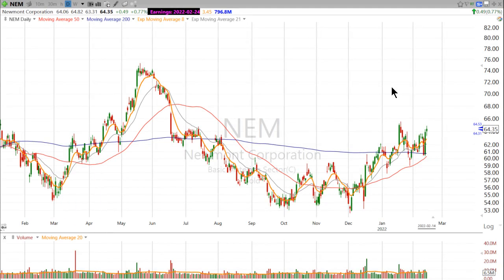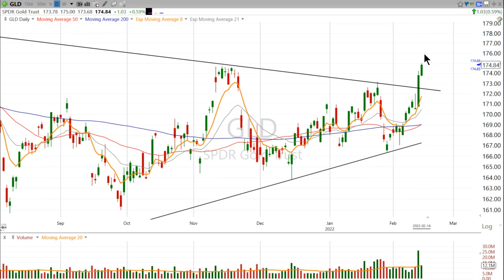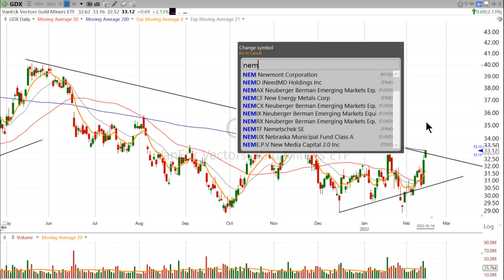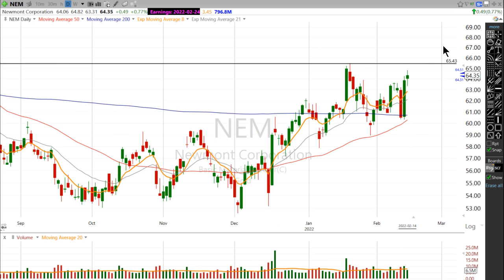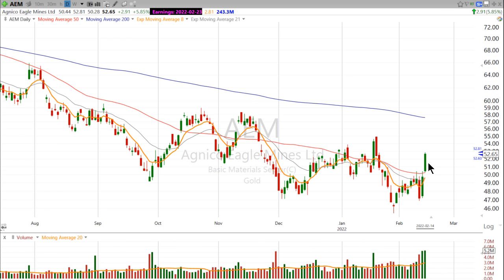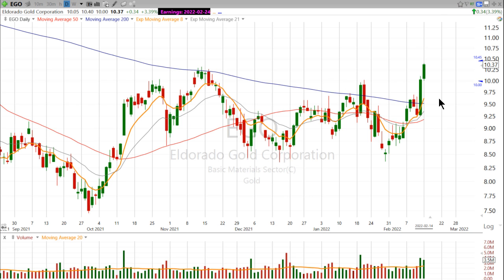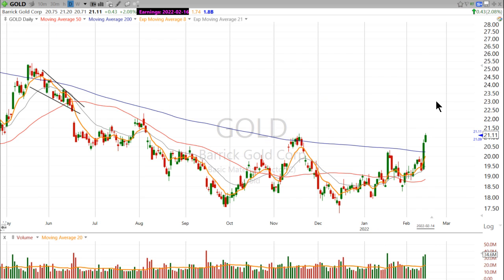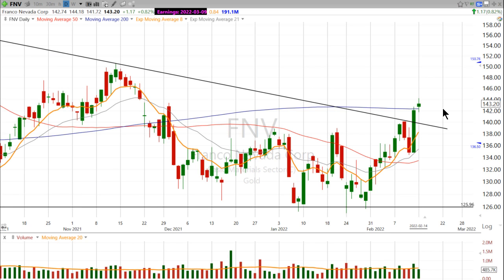Some Gold Miners are getting some love this Valentine's Day. Watch: $NEM $AEM $EGO $GOLD and $FNV